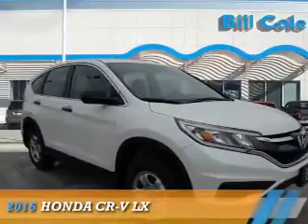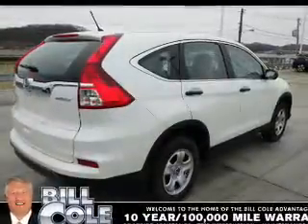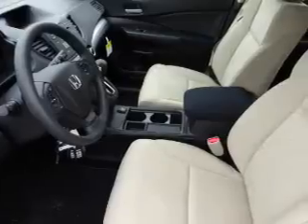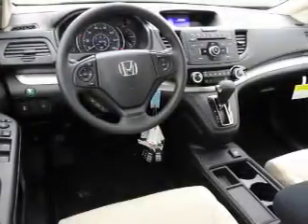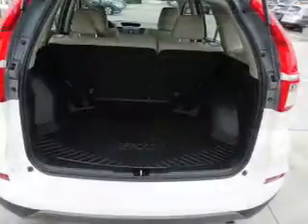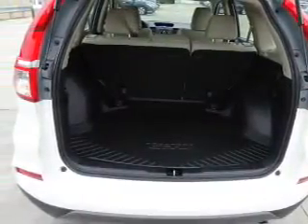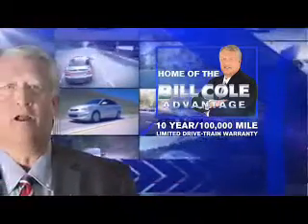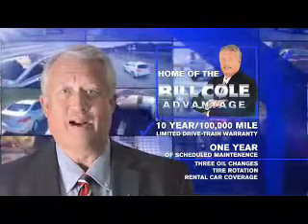2016 Honda CR-V BH3117 - Ashland KY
Year: 2016
Make: Honda
Model: CR-V
Trim: LX
Engine: 2.4 liter 4 Cylindercylinder AWD
Transmission: CVT
Color:
Mileage: 4
Address:
VIN:5J6RM4H37GL012957